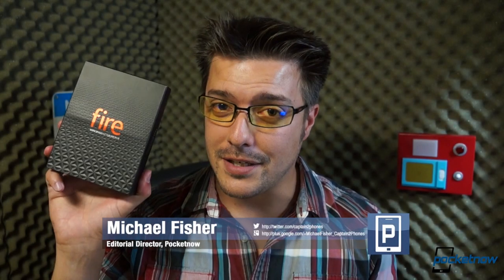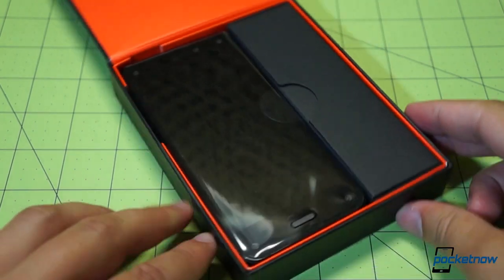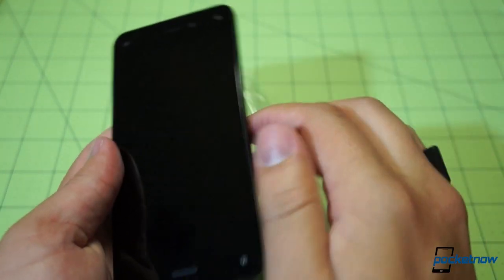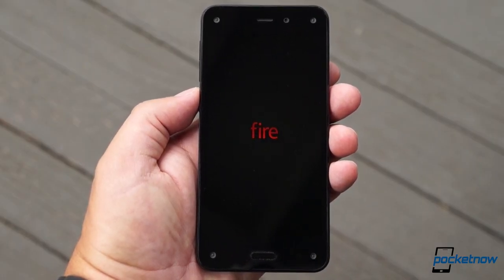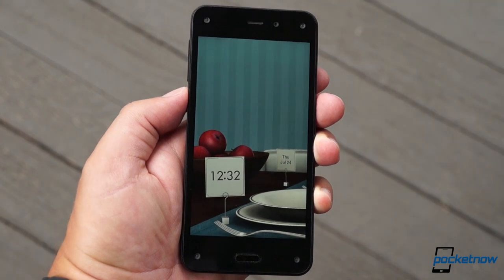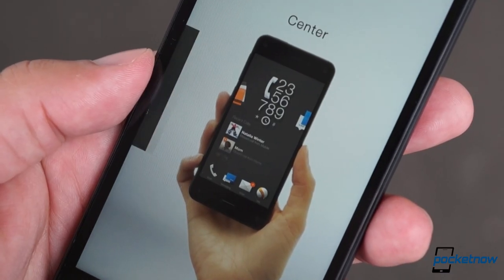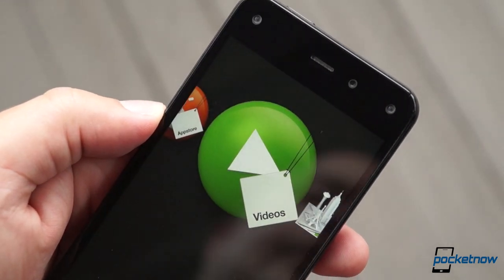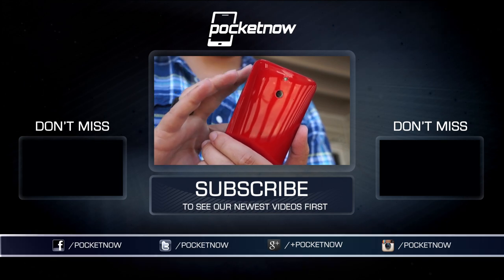Amazon Fire Phone Unboxing: "Hotness" in the House | Pocketnow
Those quotes up there in the title do more than apologize for our unoriginal, lame pun: they acknowledge a truth that's gotta be tough for Amazon to swallow. The company's first smartphone, which we laid hands on last week, has seen mixed reviews in its first wave of press.

There are good reasons for that. With a dubious exclusivity deal in place, a boatload of extraneous features masking its not-quite-Android OS, and a price point that's all kinds of wacky, the Fire Phone's utility isn't clear outside its role as a portal to easier, faster Amazon purchases. Factor in the ho-hum hardware and "3D" screen, and the device's chilly reception is easy to understand.

Still in all, the notion of an "Amazon smartphone" is a seductive one. Lest we forget, this is the company that made the first truly affordable Android tablet (well, the first one you'd want to buy, anyway), and it's the company that's seriously considering delivering goods to your door with drones. Sure, it's also the outfit that's soldiered on for nearly two decades without making a profit, but that feat only makes it more bizarrely fascinating.

Amazon's willingness to step beyond the confines of convention is exactly the kind of thing that gets us excited to review a product – as our reviews of the LDWest holster and Martian Notifier smartwatch demonstrate – and so when AT&T offered to send us a Fire Phone review unit, we jumped at the chance. Only time will tell if its novel feature set can overcome its various handicaps, but that can wait for the full review. For now, join us for our Fire Phone unboxing and pay us another visit tomorrow (July 25) at 2pm Eastern for the next episode of the Pocketnow Weekly podcast: we'll have the Fire Phone with us in the studio, and we'll be taking your questions live on the air!